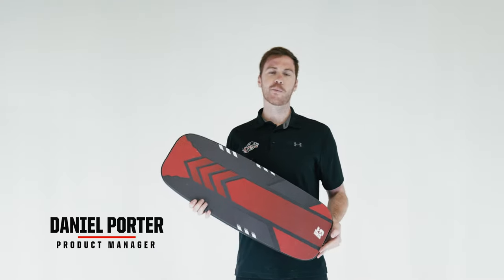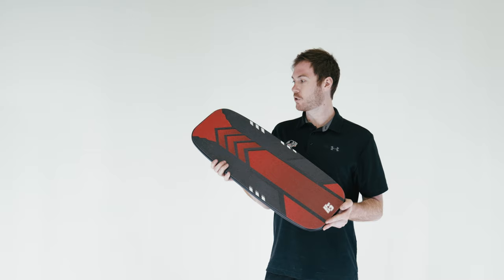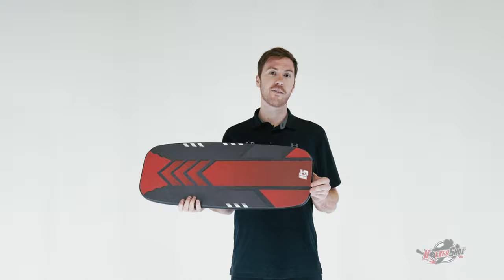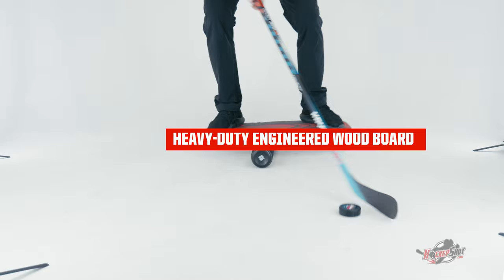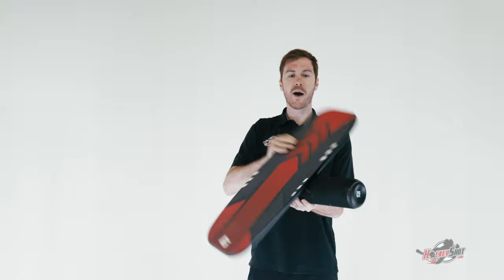Hockeyshot Training Balance Board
Introducing the TRAINING BALANCE BOARD from HockeyShot. The ultimate tool for Hockey Players to improve their balance, coordination, and develop the core strength they need to be successful on the ice.

In this video Product Manager Daniel Porter walks through why this is the must have balance board for hockey players!